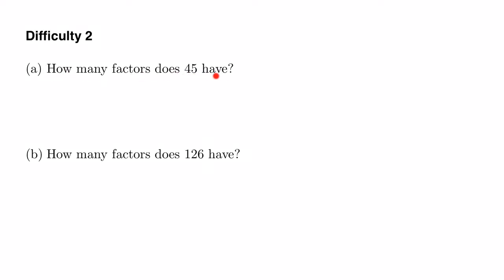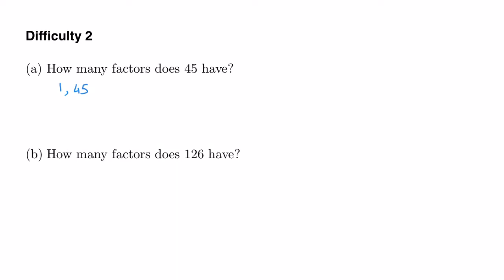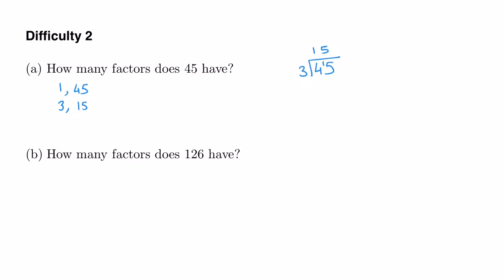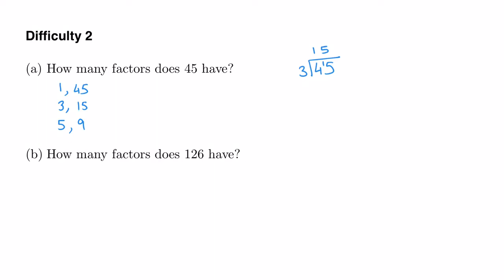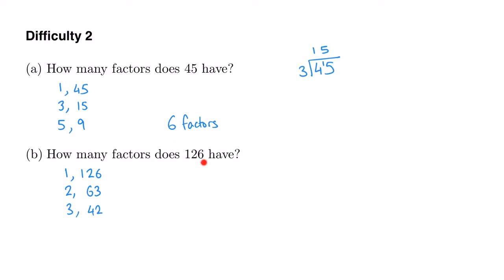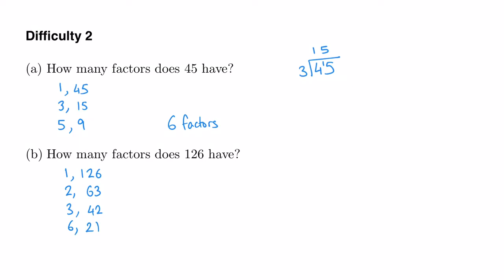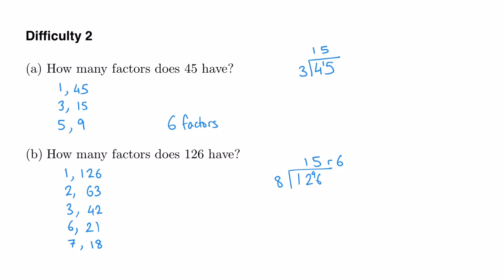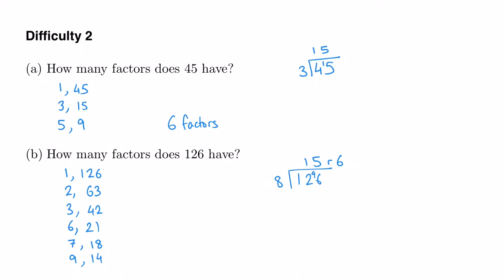BossMaths Factors, multiples, and primes Quick Revision video 2 of 6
This video is about listing the all factors of a number